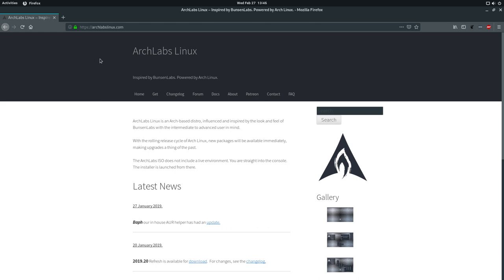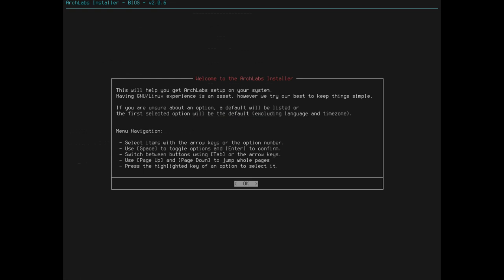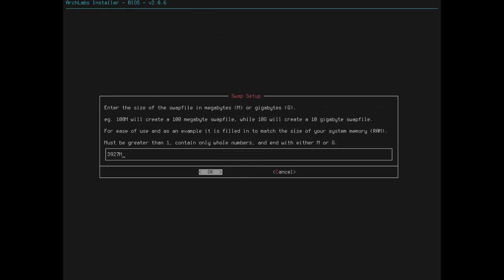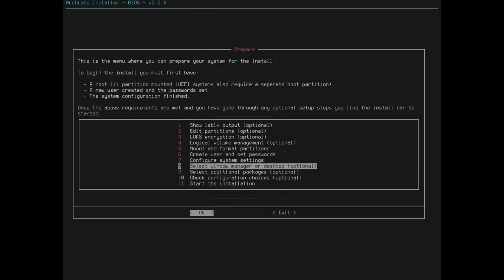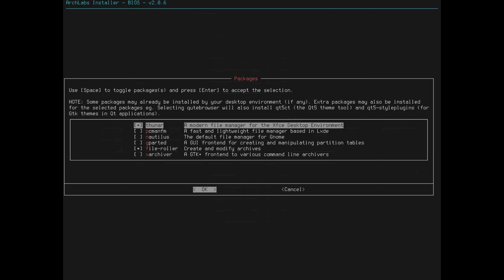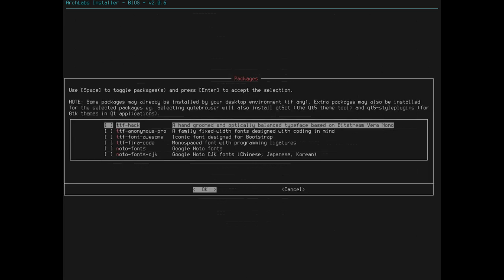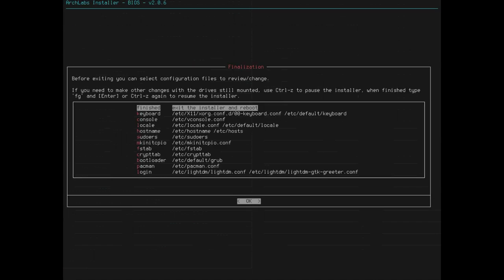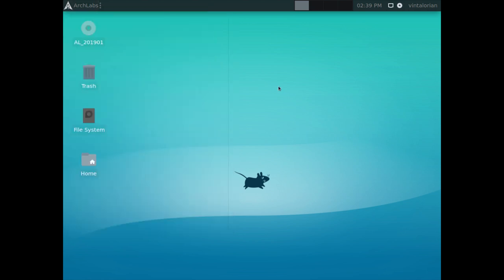INSTALL ARCH LINUX THE EASY WAY: ArchLabs (Linux Distribution How-To)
In this video, I show you how to install ArchLabs Linux.